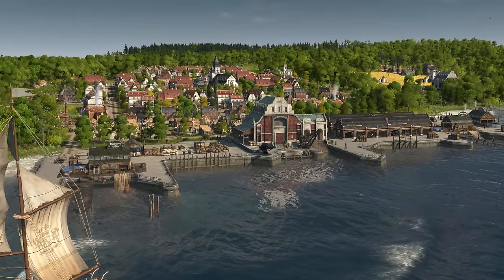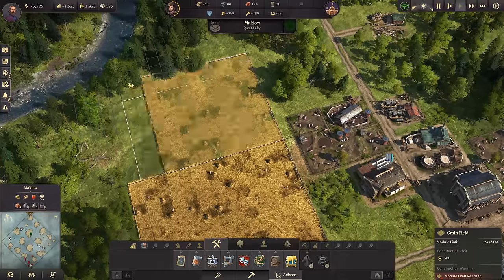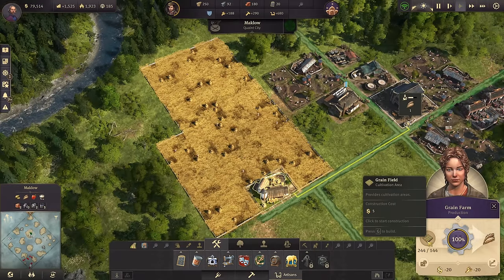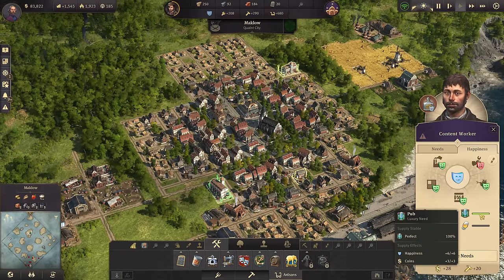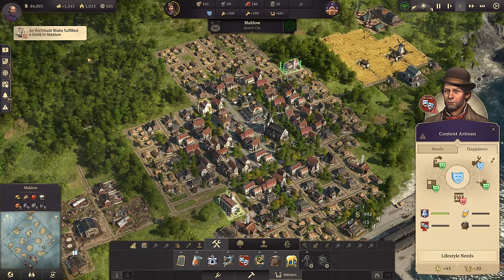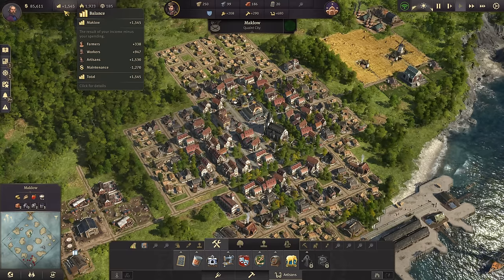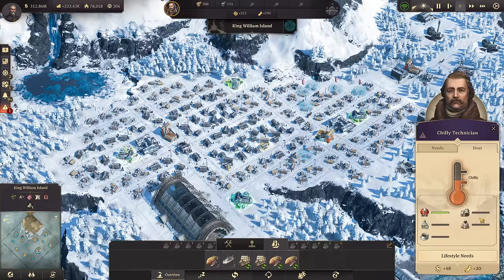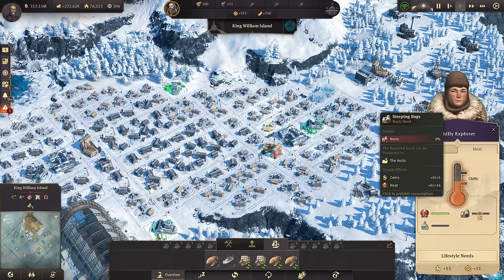The Worst Anno 1800 Advice New Players Hear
Let's talk about some common myths and misconceptions that new players might hear while learning to play Anno 1800! I want to show you how you can play Anno 1800 even better and stop failing!

00:00 Intro
00:57 Adding Extra Fields to Farms
02:31 Luxury Goods
08:40 Placing Buildings When You Unlock Them
13:46 The Arctic Region from the Passage DLC